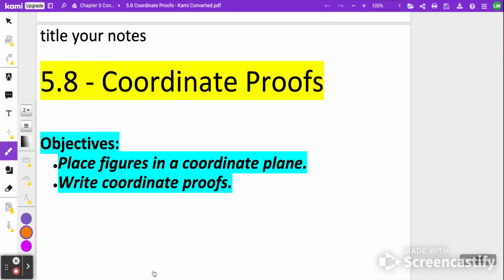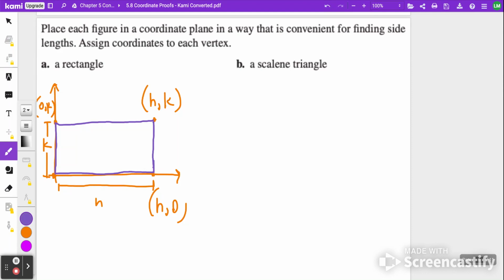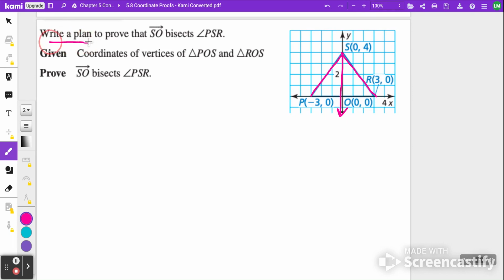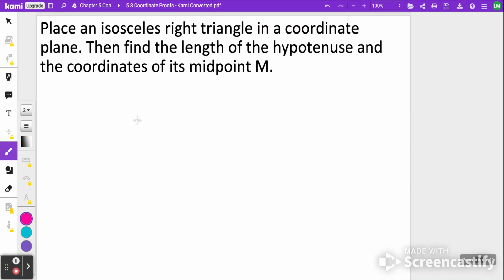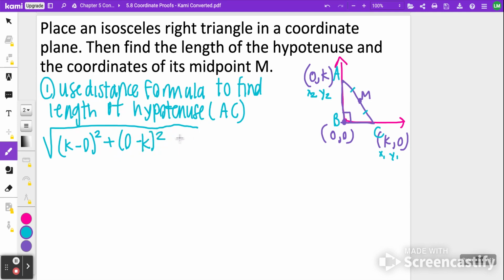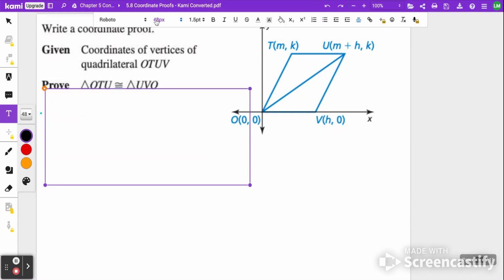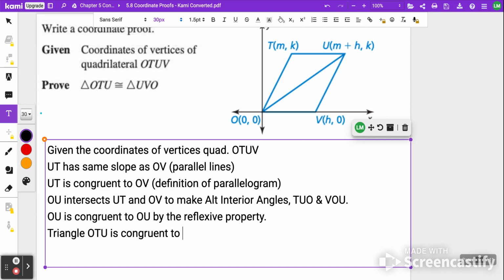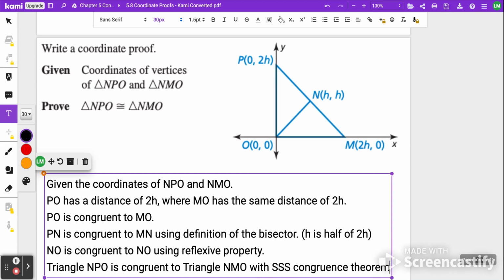5.8 Coordinate Proofs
How can I build a coordinate proof that will work for all situations?